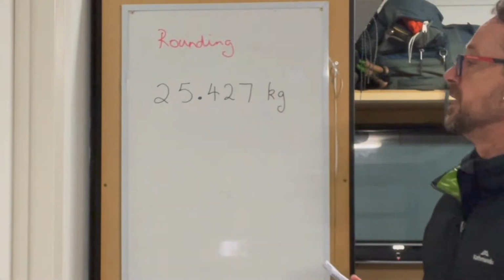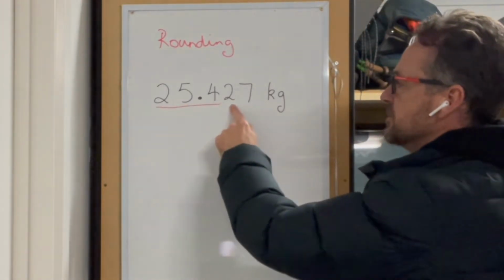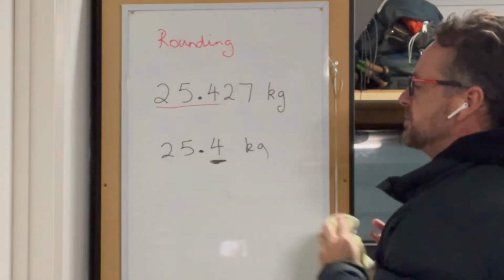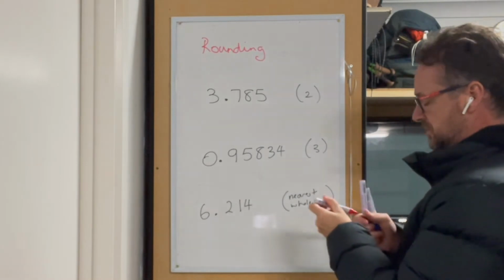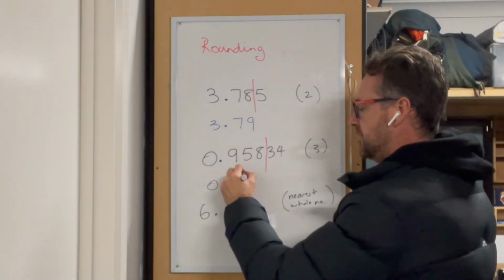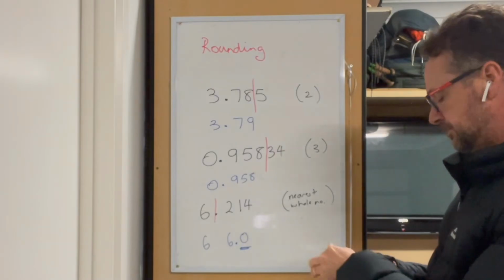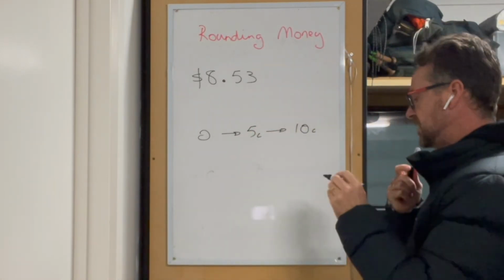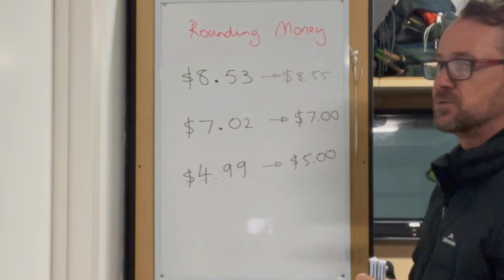7 Decimals L2 Rounding decimals